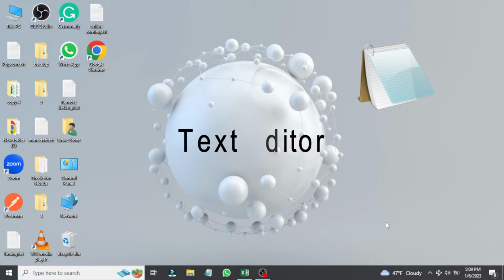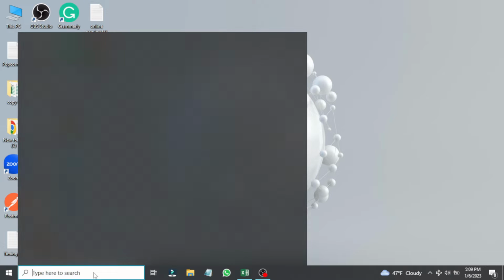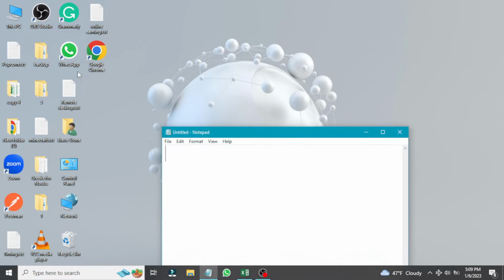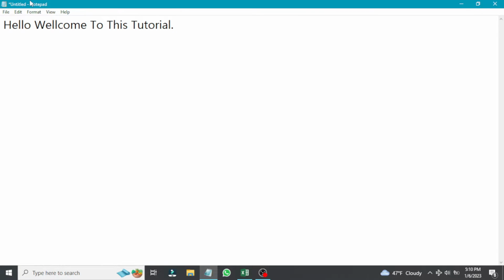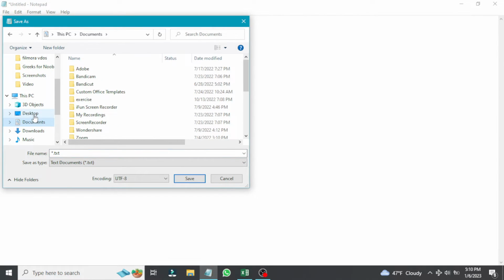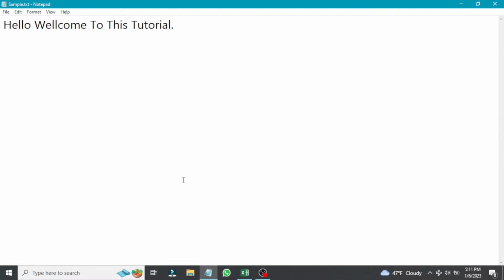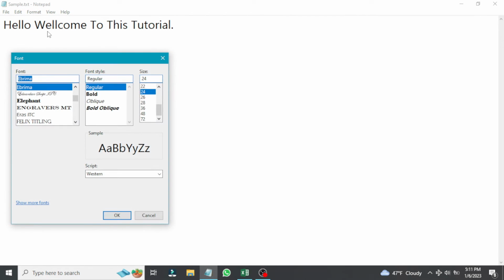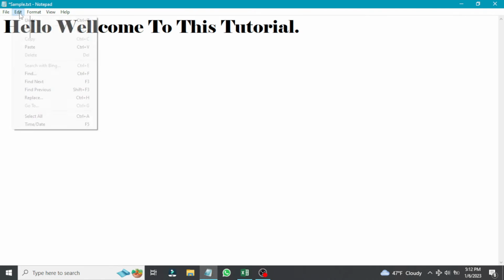Windows Notepad and it's features | How to use Notepad on Windows?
How to use Notepad on Windows?
Notepad is a simple text editor and you can use it to create text files and documents. To use Notepad follow these steps:
1. Go to the start menu and search notepad.
2. Click on Notepad app to open it.
3. Type any text as you type in other text editor.
4. To save the text document go to the File menu and select "Save As".

This will bring up a dialog box where you can choose a location to save your file and give it a name. I  am choosing the desktop. And its name. Make sure to choose the "Text Documents (*.txt)" option from the "Save as type" drop-down menu, so that your file is saved as a plain text file.

Base Features of Windows Notepad:

If you want to change the font or font size of your text, you can go to the Format menu and select "Font". This will bring up a dialog box where you can choose different font options.

You can also use the Edit menu to cut, copy, and paste text, as well as undo and redo any changes you've made.

And that's it! With these basic skills, you should be able to use Notepad to create and edit simple text documents.